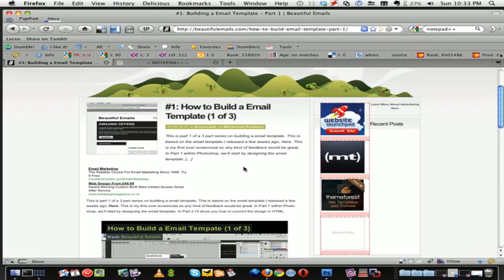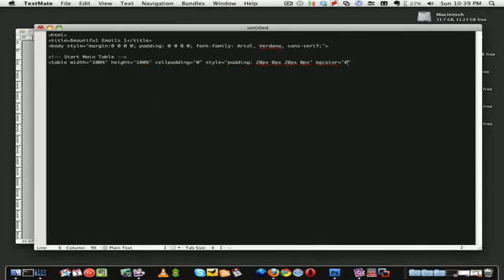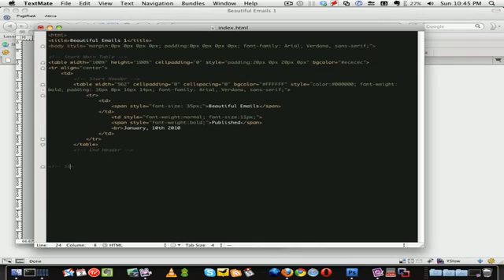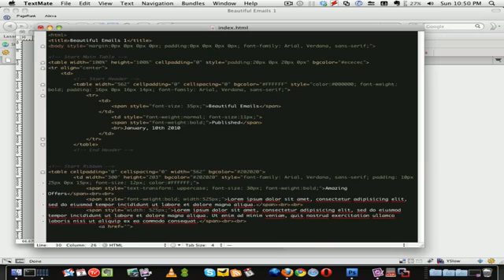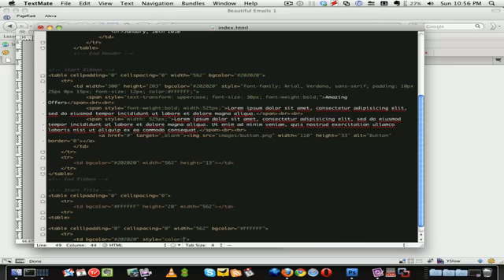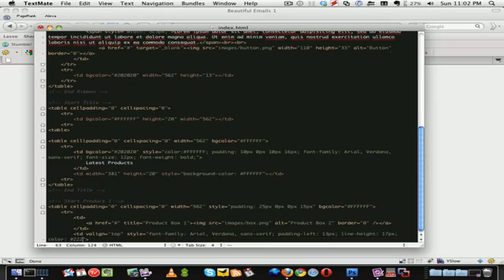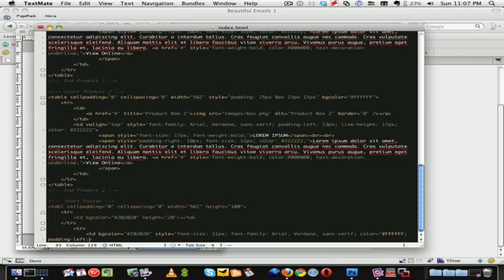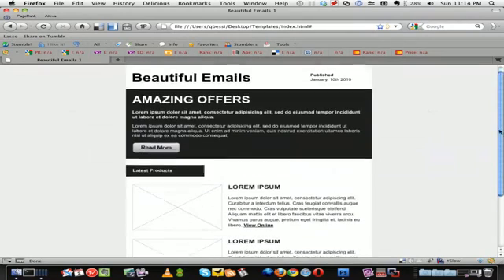How to Create a HTML Email Template 2 of 3